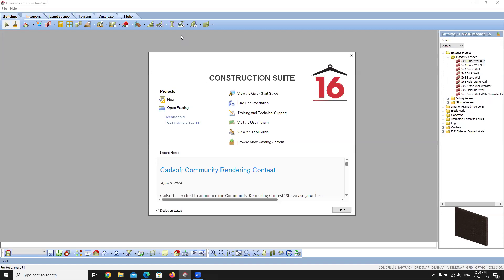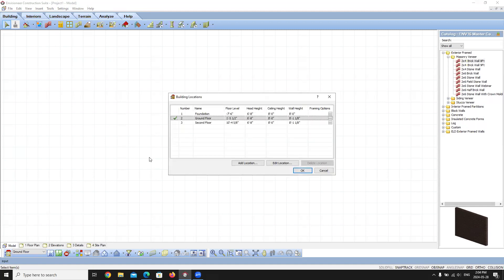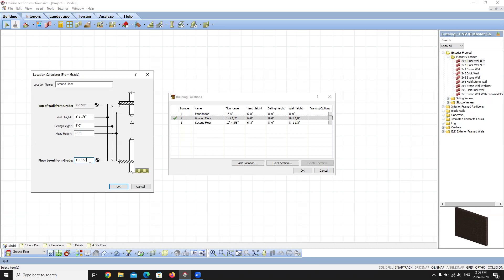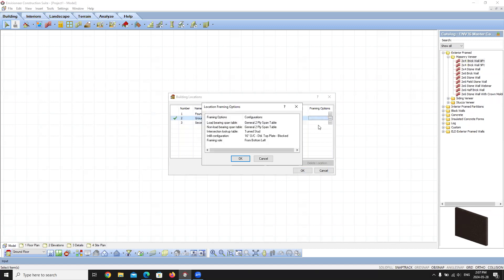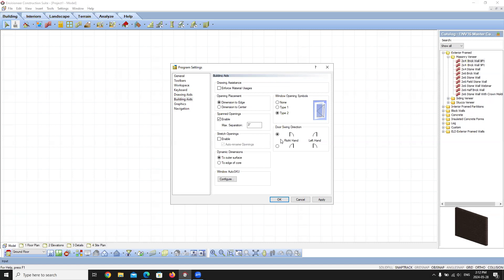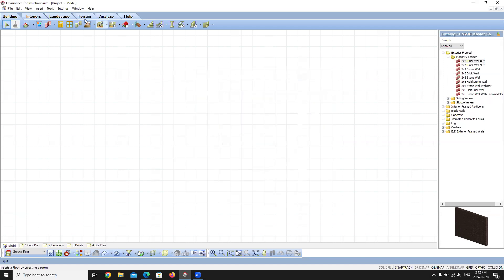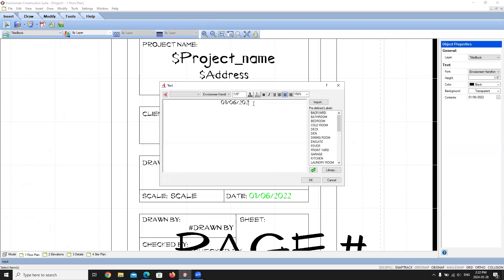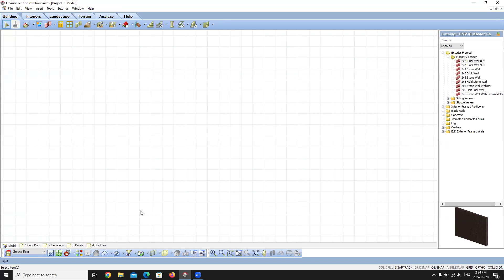Envisioneer Webinar Recording - Creating a Template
This Webinar looks at how to create a custom template to match your building area and settings for your designs.